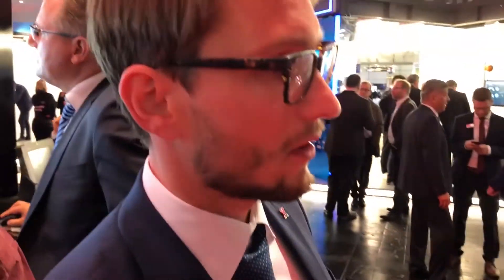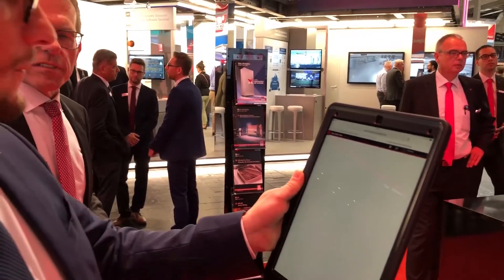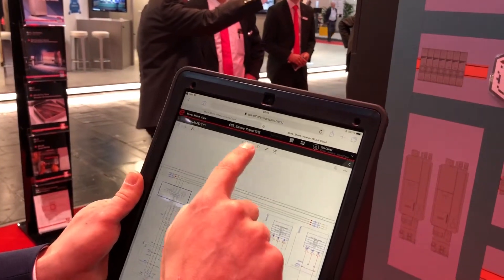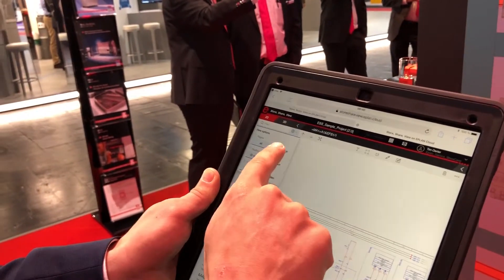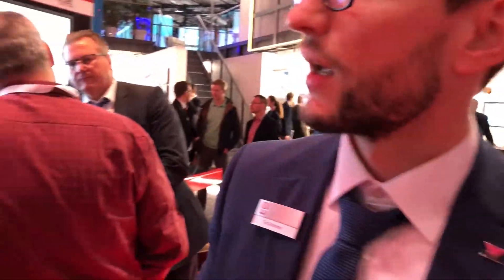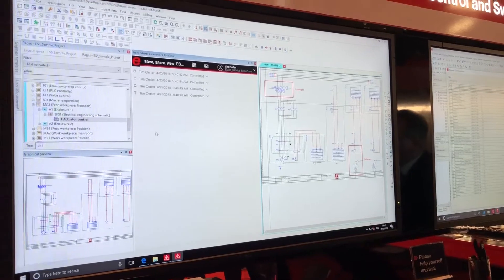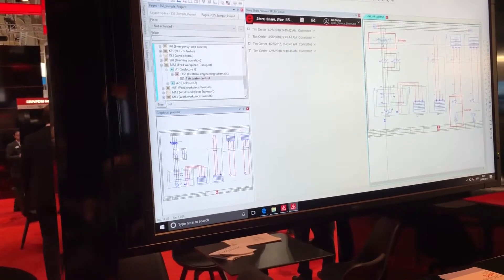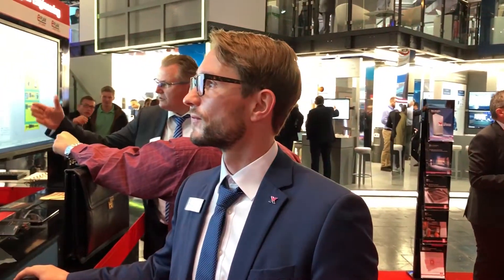EPLAN eVIEW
EPLAN eVIEW is the new cloud-based solution that gives you access to up-to-date data at all times and available from anywhere. This means that everyone can always see the latest changes to avoid errors.